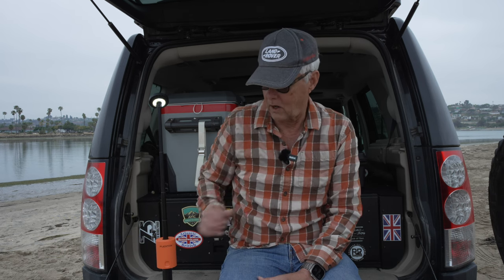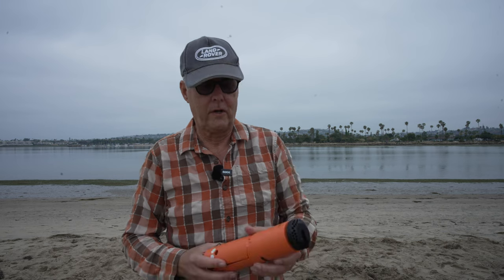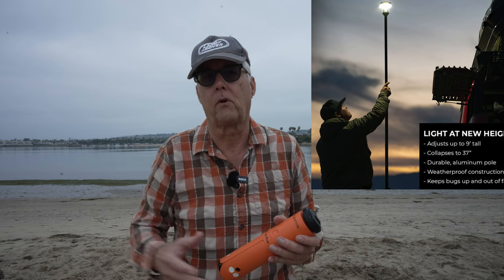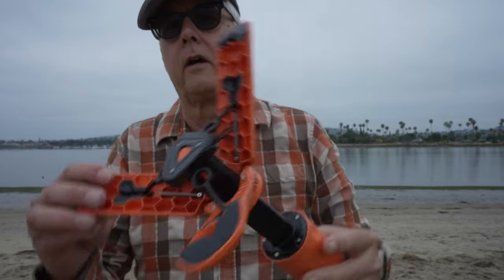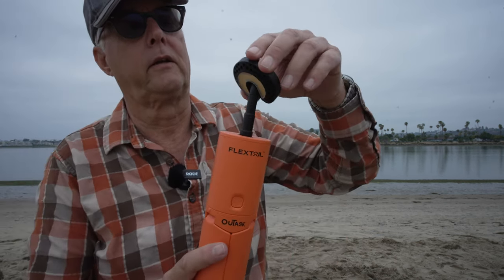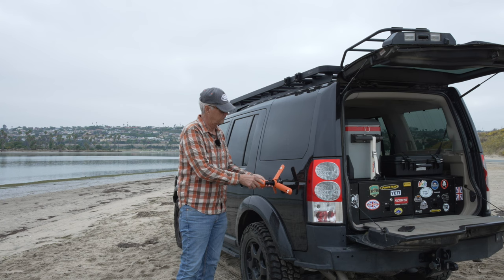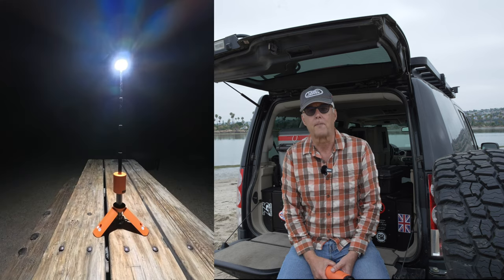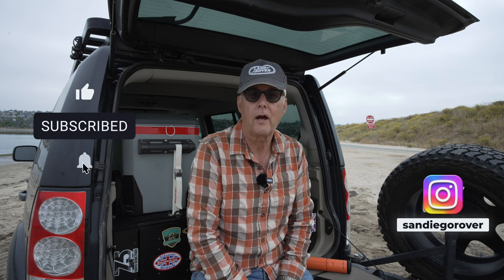Evo OuTask Lantern by Flextail or Devos Lightranger? First impressions.